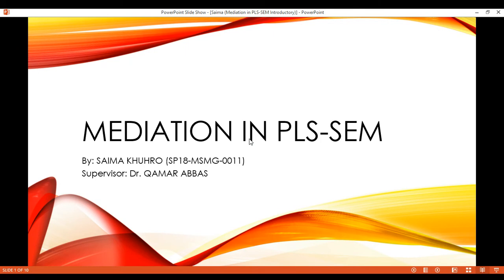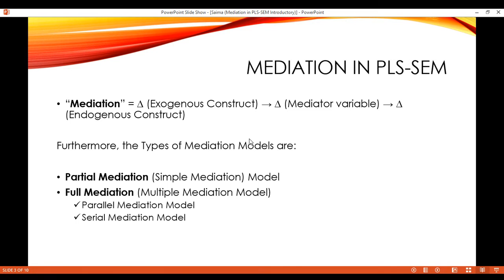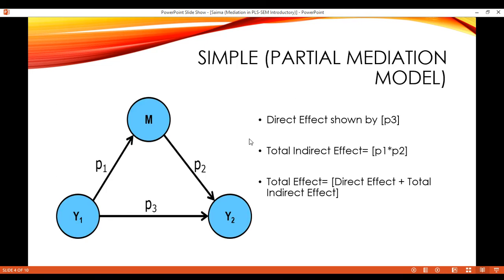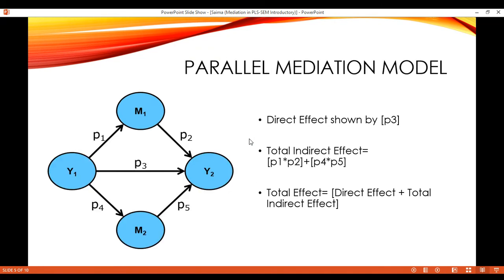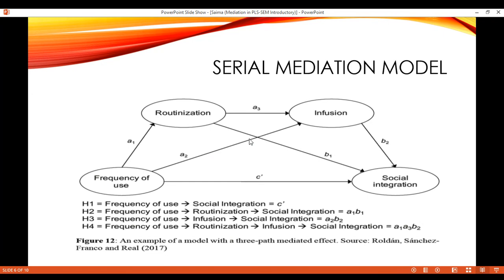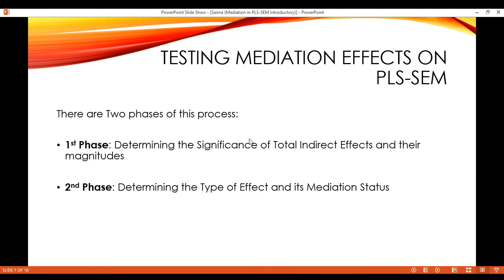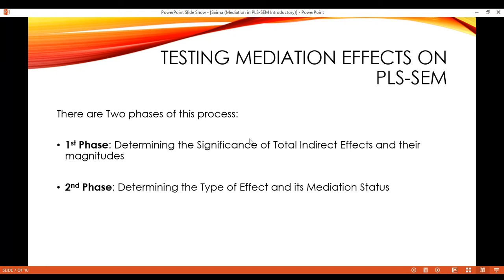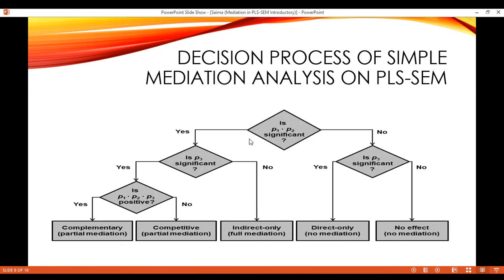Mediation Analysis in PLS-SEM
Mediation Analysis and Its Types in Partial Least Square Structural Equation Modelling